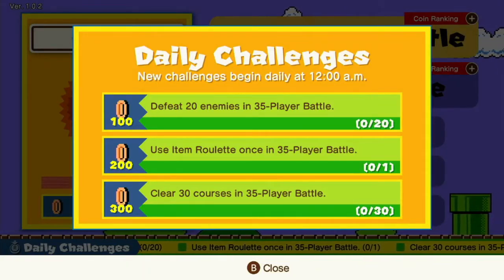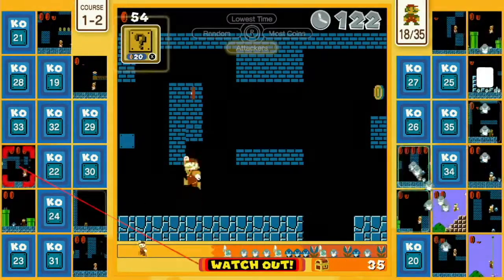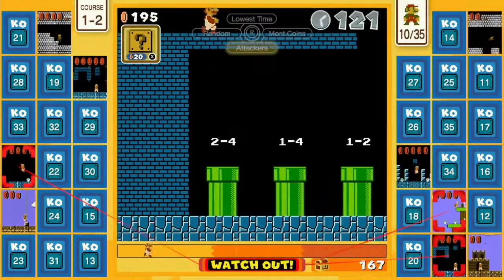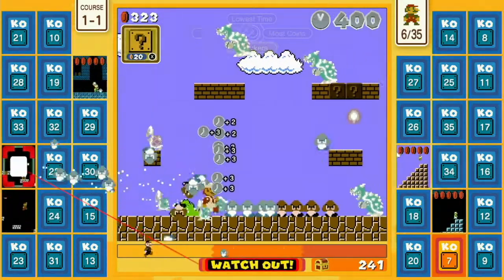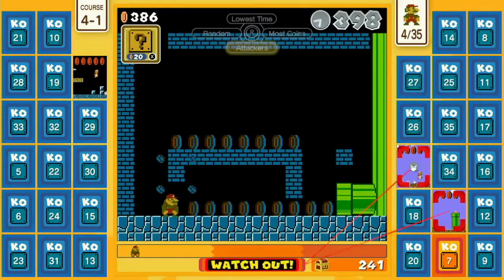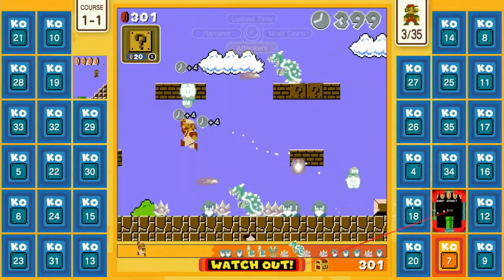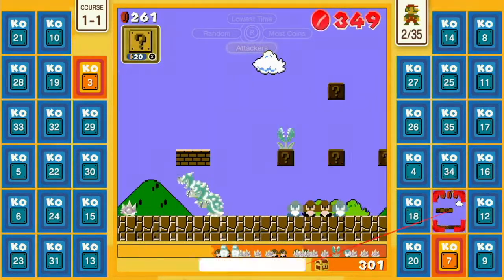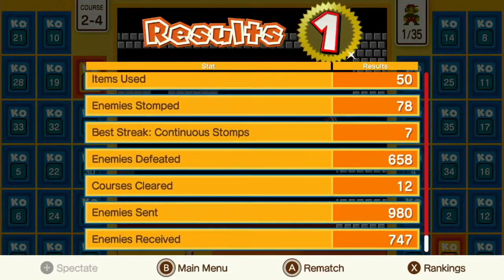Super Mario Bros. 35: The Daily Challenge - Part 5 - All About The Timer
I go into some strategy on how I try and manage the timer throughout the game, and some ways in which to build it. We also see Lakitus for the first time in the series, and how much havoc they can potentially cause.

I'm partnered with Humble Bundle! You can support me (and your game library) by using this link: